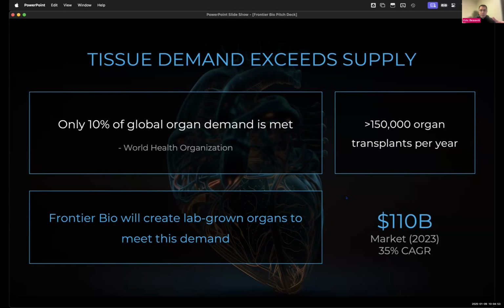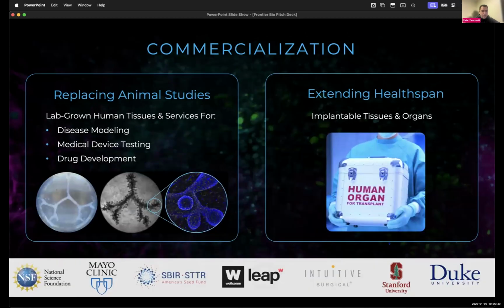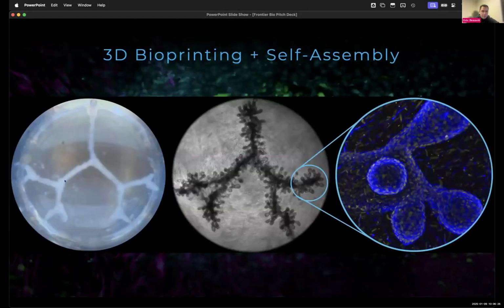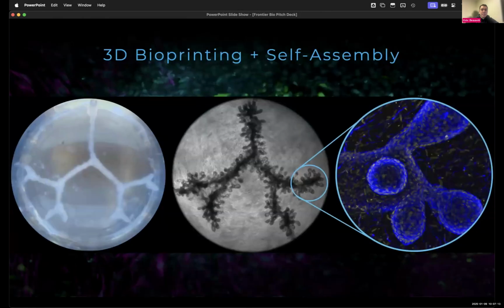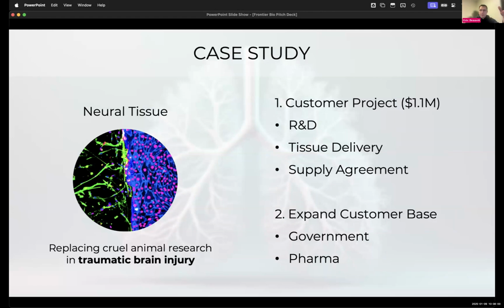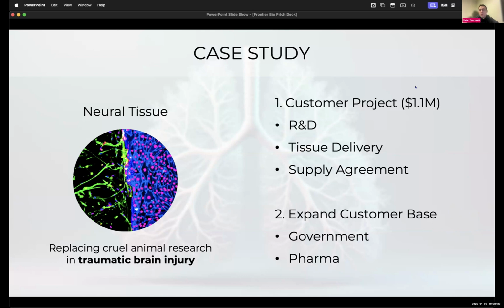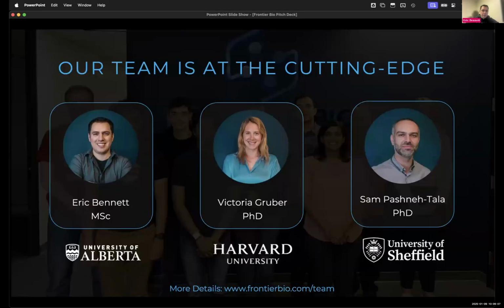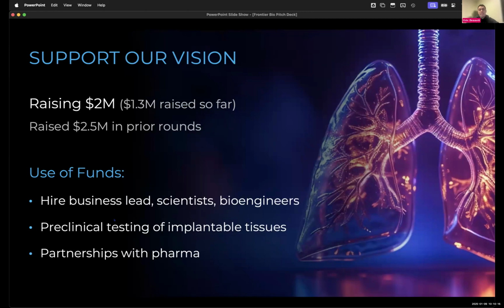EricBennett @FrontierBio on the global organ shortage using bioprinted tissues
Eric Bennett CEO & Founder of Frontier Bio, speaks about his company's work in advancing the biofabrication of human tissues to address the global organ shortage and replace animal testing.

Eric is a serial entrepreneur with expertise developing advanced technologies. Prior to Frontier Bio, he was the CTO at Aether, producing low-cost, feature-rich bioprinters. His extensive scientific background covers brain-computer interfacing, optogenetics, microfluidics, DNA assembly, in addition to bioprinting. He earned a Master’s degree in Biomedical Engineering, with his research centering on the use of optogenetics and brain-computer interfacing to study and mitigate neural disorders. Eric is committed to creating transformative technologies that push the frontier of what’s possible.